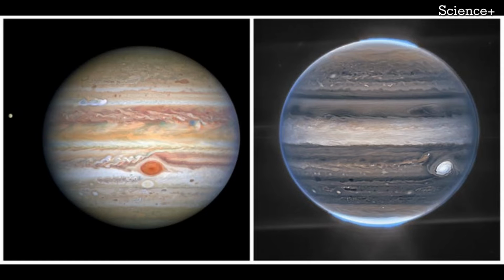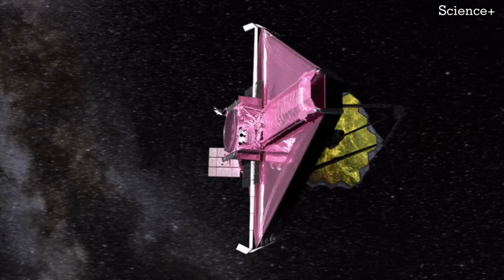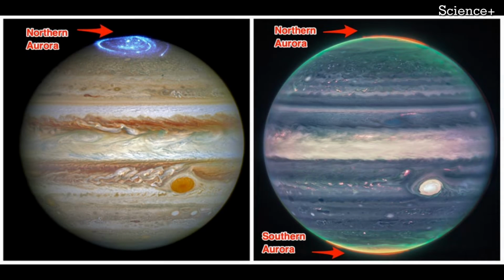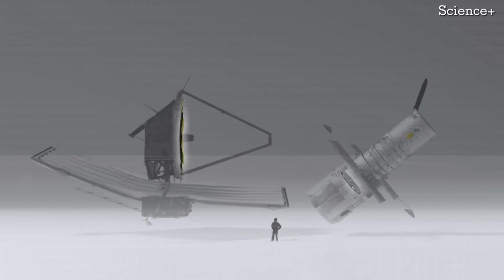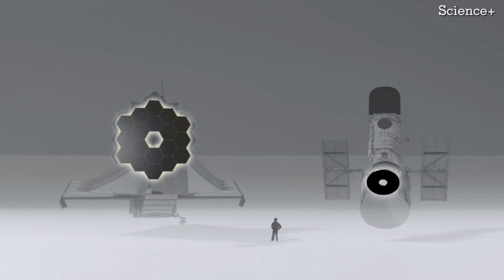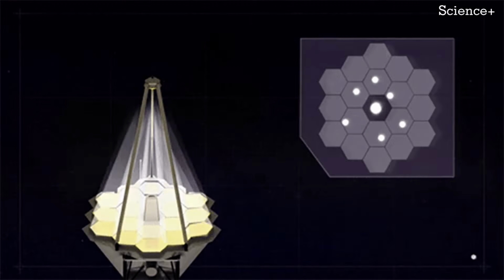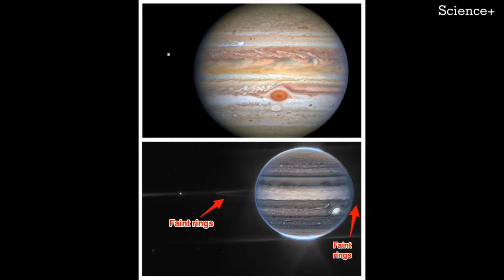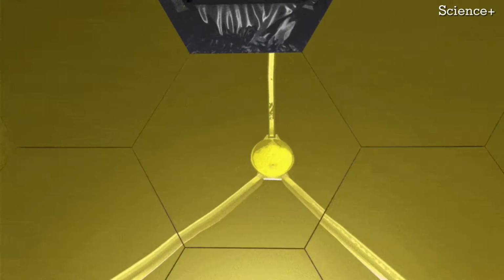Hubble Vs JWST Telescope